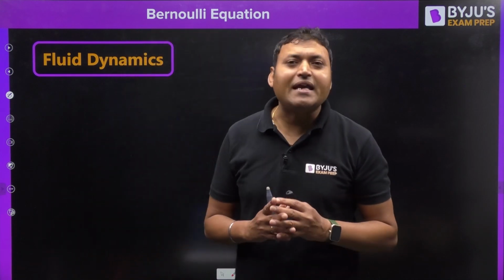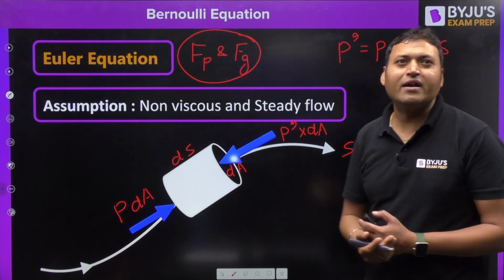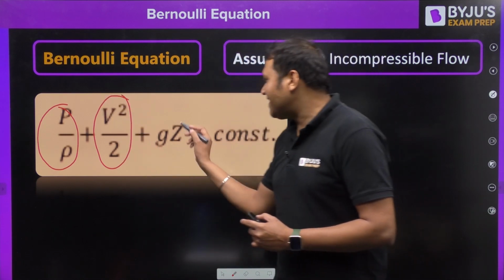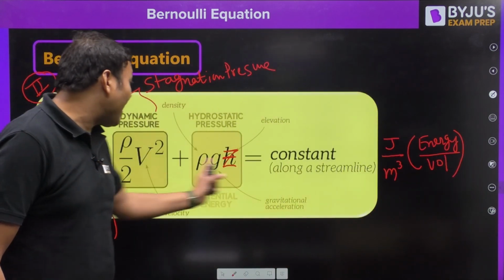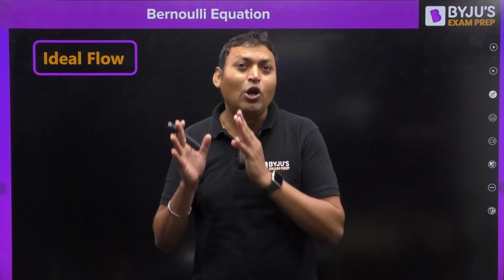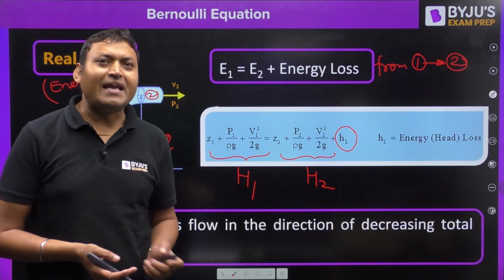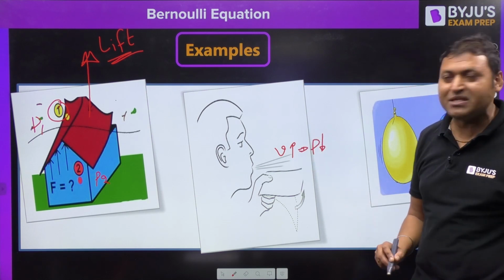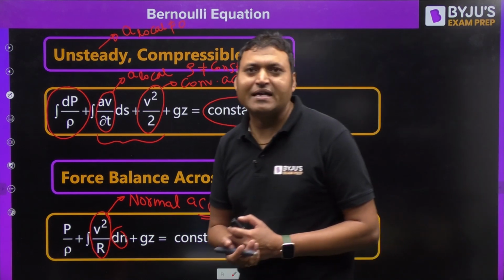GATE 2024 | Bernoulli Equation | Fluid Mechanics for GATE | ESE 2024 Civil (CE)/Mechanical (ME) Exam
This session covers the explanation and derivation of Bernoulli Equation in Fluid Mechanics for GATE. Join this session to improve your understanding of Bernoulli's equation for ESE 2024 Civil Engineering (CE) and Mechanical (ME) Engineering exams.

In this episode of Ground Zero series, BYJU’S Exam Prep GATE expert, Chandra Sir, explains the Bernoulli Equation in GATE Fluid Mechanics syllabus. Bernoulli Equation Fluid Mechanics is a fundamental topic that describes the behaviour of an ideal fluid as it flows along a streamline. Sir helps you understand the equation and how each term contributes to the overall equation. Further, he also covers the Bernoulli Equation derivation in Fluid Mechanics using the Euler equation by applying Newton's second law. Dive into this session to understand these concepts with animation content.

The prime highlights of this session are:
- Bernoulli Equation derivation
- Assumptions used to apply the Bernoulli Equation in mathematical problems
- Physical significance and practical Bernoulli Equation example
- Bernoulli Equation application in Fluid Mechanics

Join Chandra Sir on this interactive session as he explains Bernoulli Equation experiment, derivation of Bernoulli Equation from Euler Equation and assumption to use while solving Fluid Mechanics Civil Engineering and Mechanical Engineering questions.